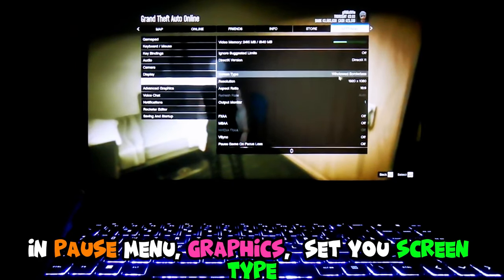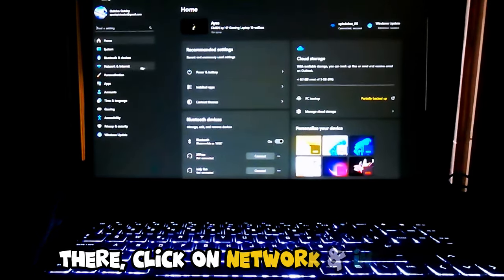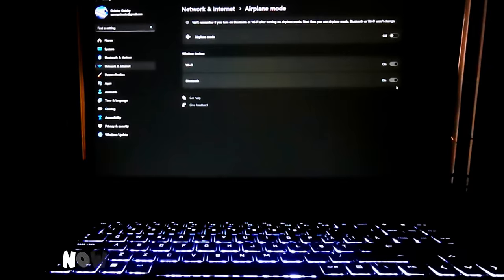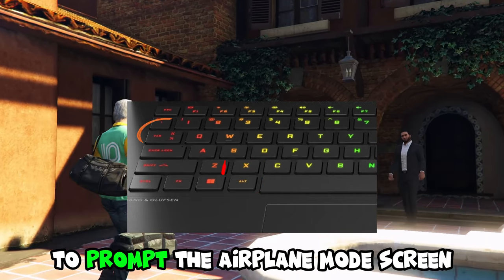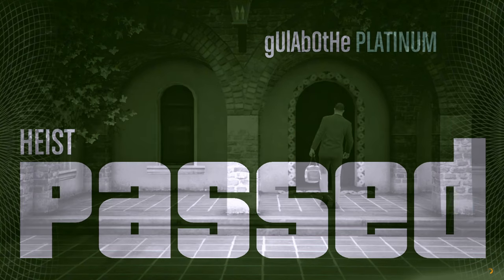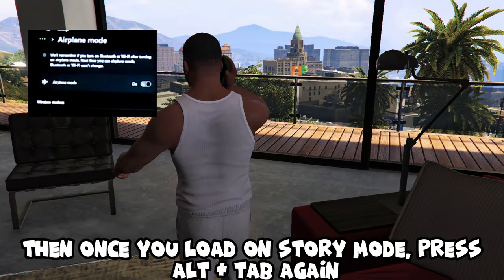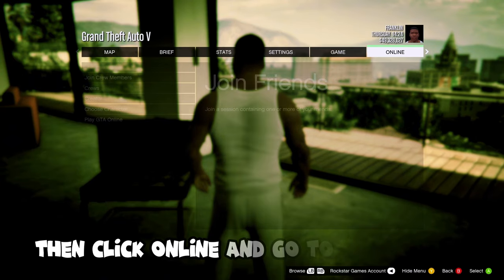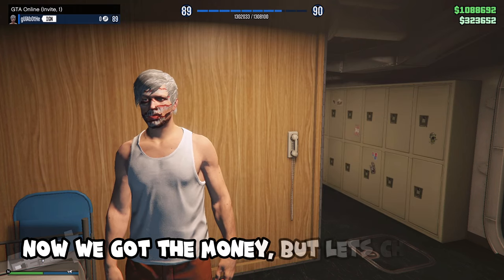When to Turn Off Airplane Mode Or Internet to Replay Cayo Heist SOLO PC - GTA 5 Online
Best solo methods for Cayo Perico Heist in GTA 5 Online,  Cayo Perico Heist solo loot guide.

Welcome to Spunky Icheeko Gaming, where every level is a new laugh riot! Dive into a world of epic fails, unexpected victories, and the quirkiest commentary that makes even the toughest boss battles a comedy show. Also, Dive into the wacky world of the Cayo Perico Heist for hilarious tutorials, wild strategies, and epic fails as we bumble our way to that big score! Whether you're a stealthy fox or a chaos-loving cheeko, we've got the tricks, tips, and laughs to make your heist a blast. Remember, in Spunky Cheeko's world, the crazier, the better! 🏝️💰😂 If you're looking for gaming with a twist of humor and a splash of chaos, you've found your new favorite channel! 🎮😂

Streaming Friday / Tuesday : 02 : 00 PM ET  / 07:00 PM BST (Fortnite / God of War Ragnarok / GTA 5 & Online)
Video Uploads Saturday / Wednesdy: 01 : 00 PM ET  / 06:00 PM BST (GTA Online (Cayo Guide/Tutorials), Fortnite Memes & BR Gameplays, GOW Ragnarok Gameplays)